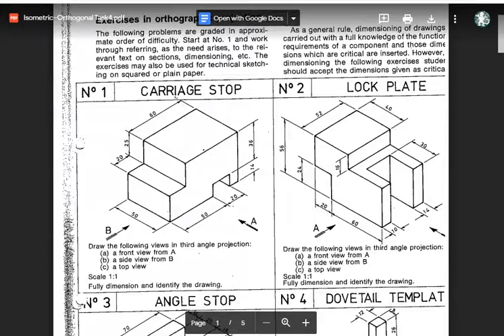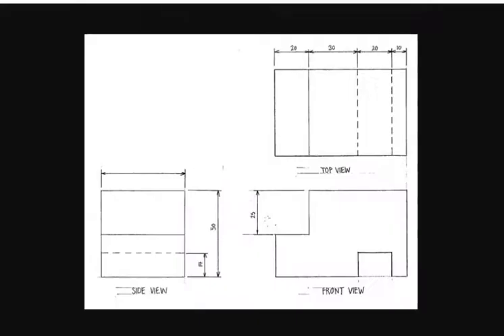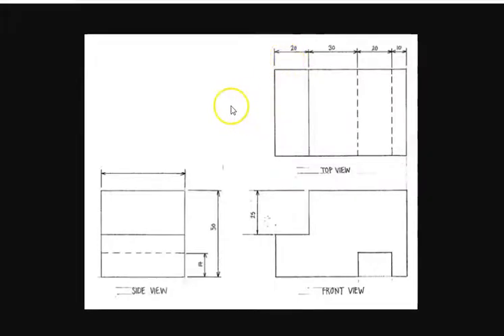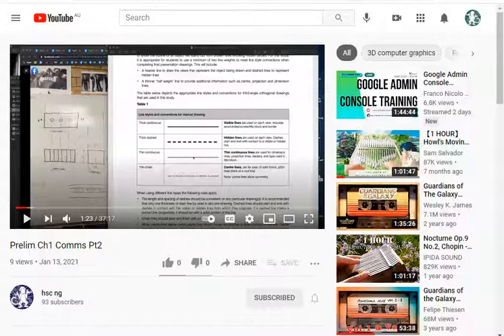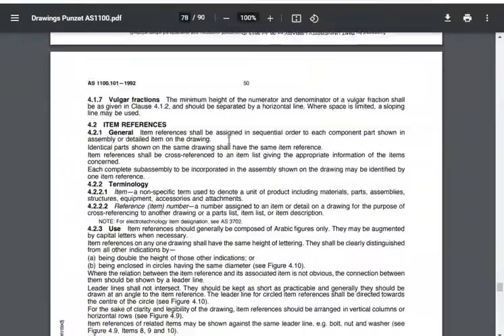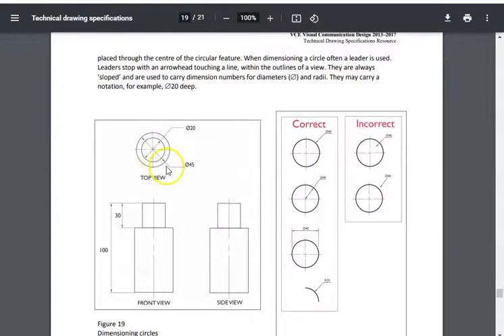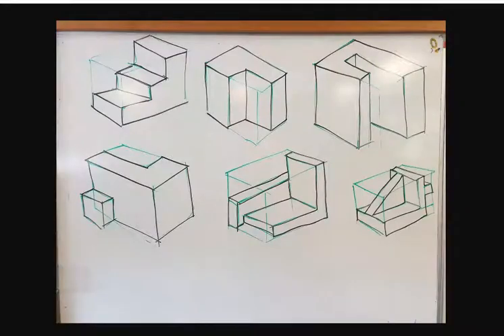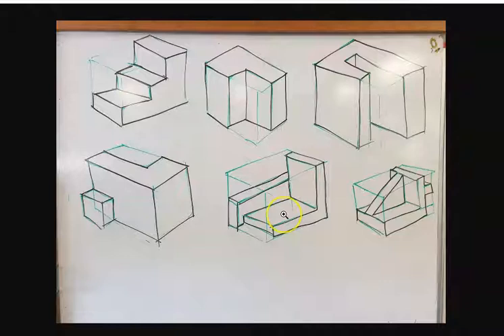Iso Ortho Tasks 4 & 5